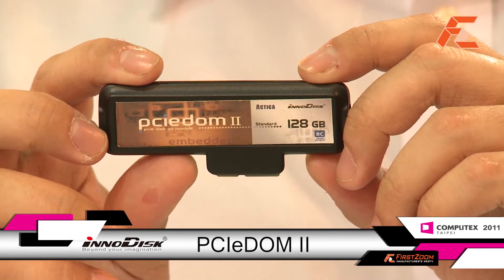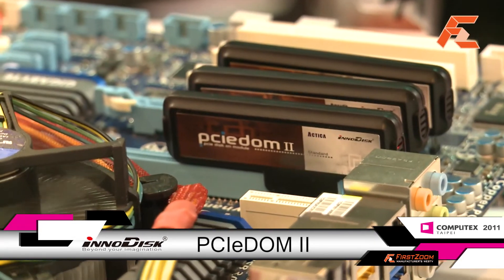Innodisk PCIedom II high capacity PCIe SSD @ Computex 2011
The PCIedome II received the Best Choice award BC, because of the very tiny form factor with such a high capacity. It has 128GB and plugs into your PCIe socket. The device has higher speeds than SATA II, with speeds around 330MB/sec, with 15,000 iops. This is ideal for quick boot strategies bringing bootup time to 7-8 seconds on Windows 7 platform. It is a low profile device which fits snuggly into a 1U server. It is plug and play.